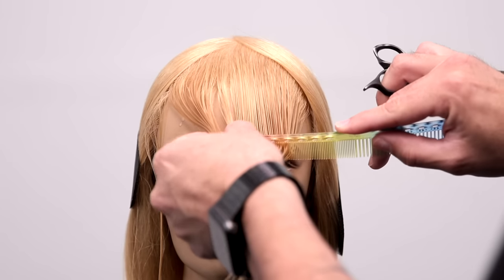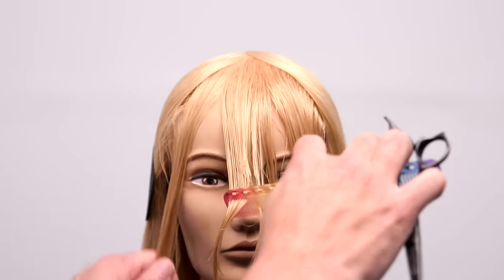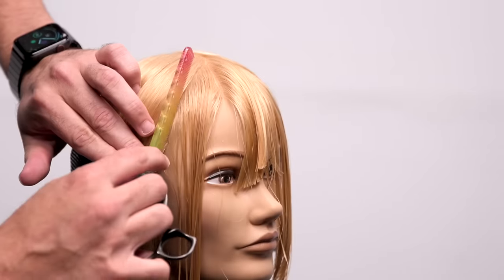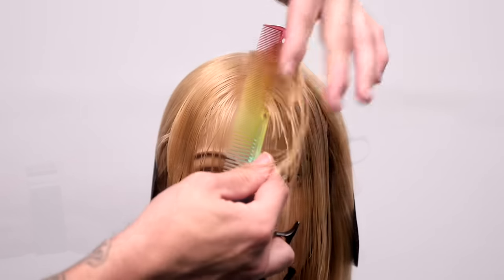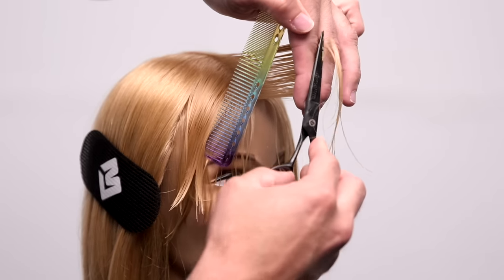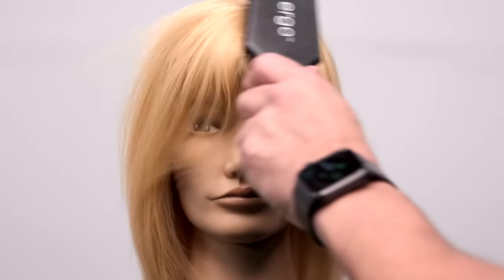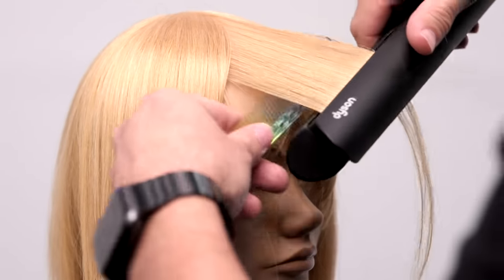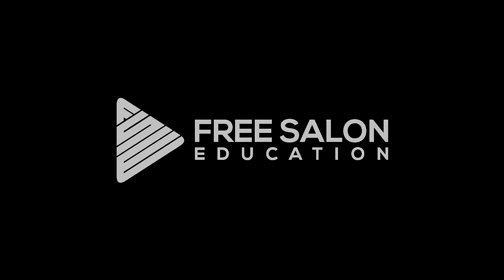How To Cut a Textured Bang | Step by Step